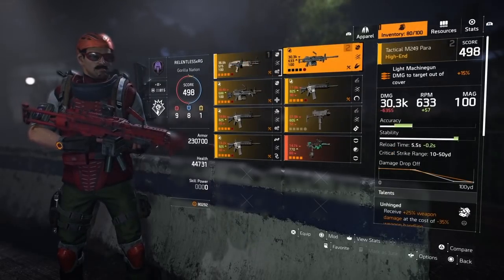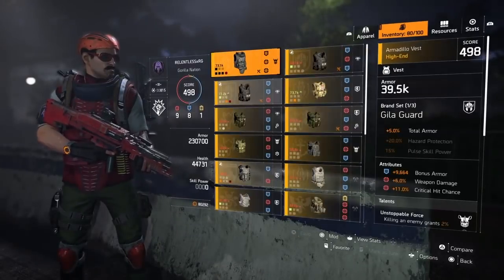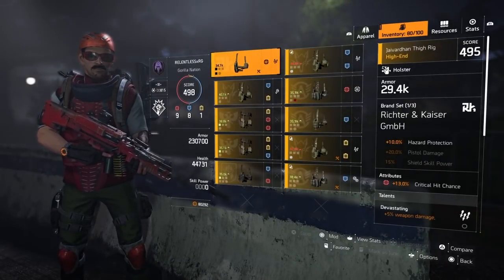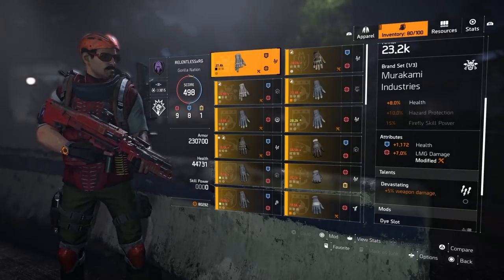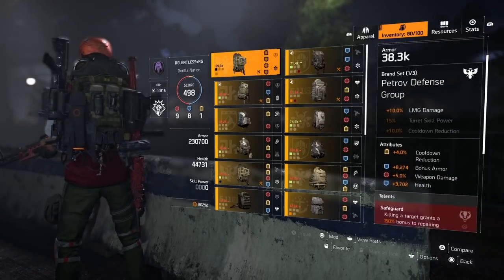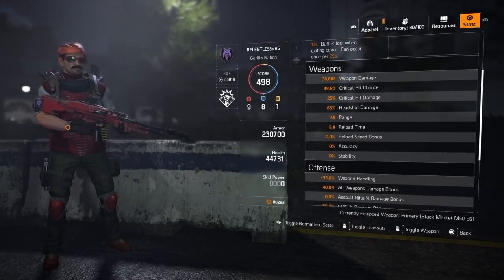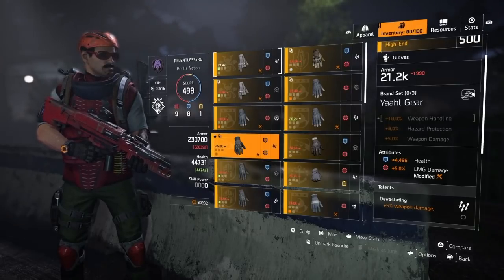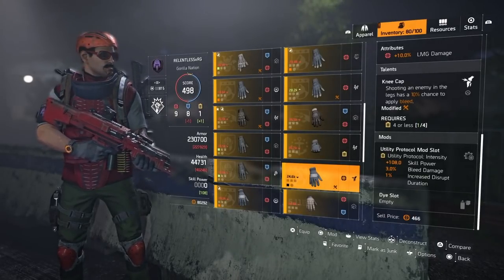The Division 2 - (Title Update 3 Build) Updated Chupacabra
Build Guide for the Title 3 Update